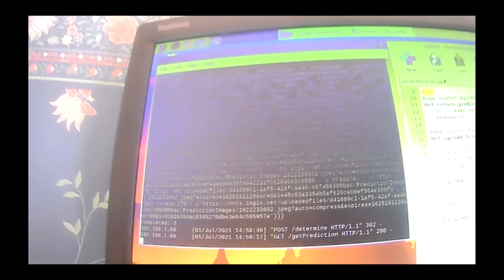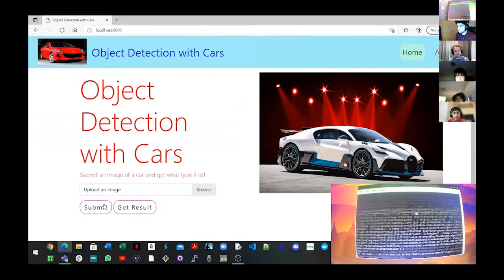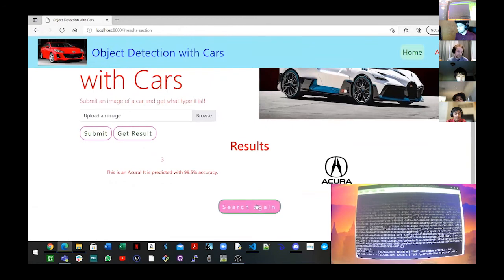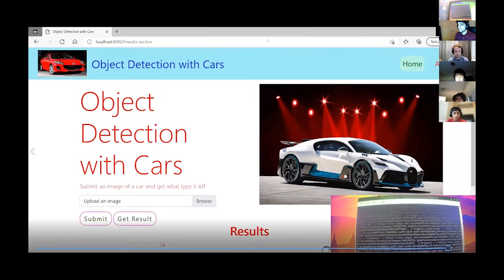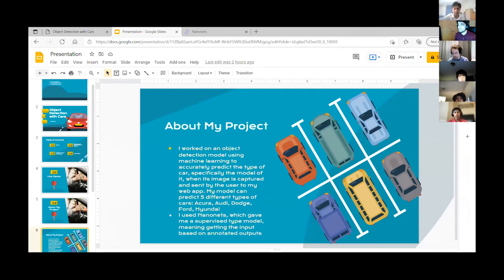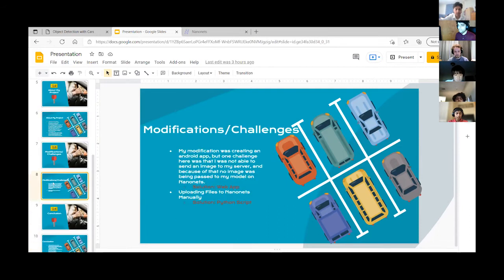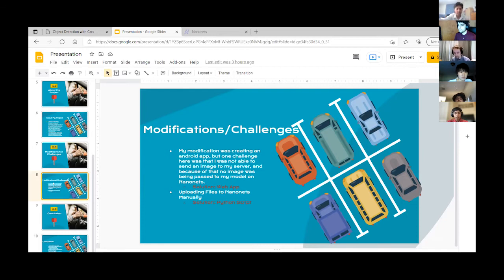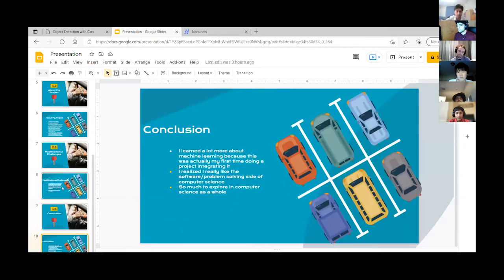Sanay B Demo Night